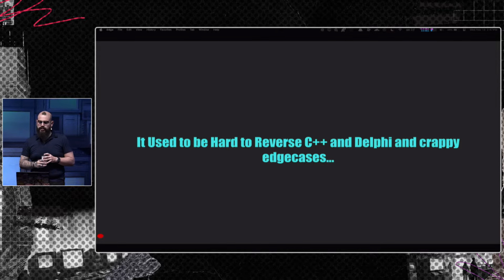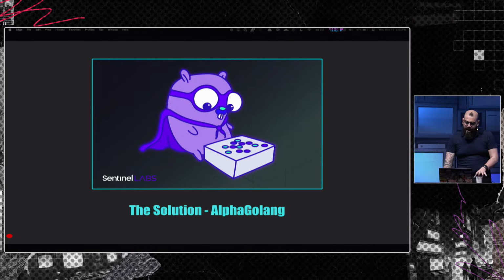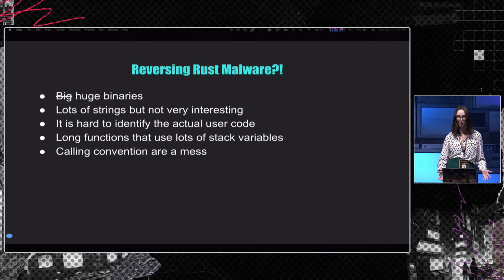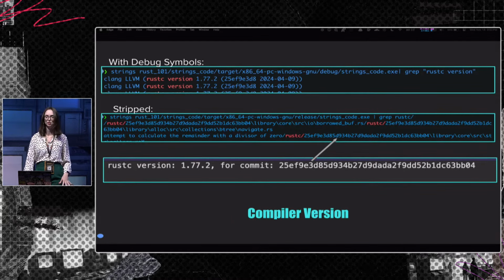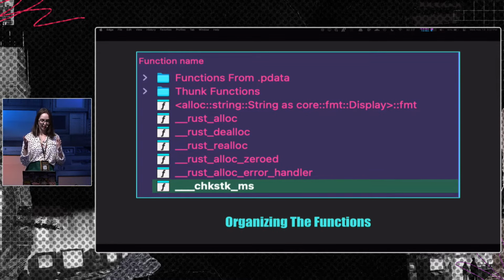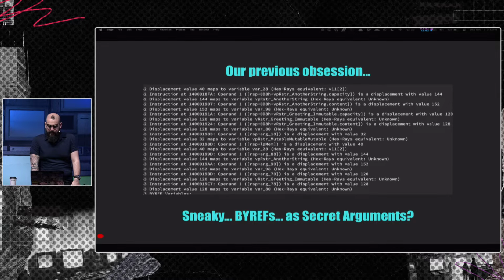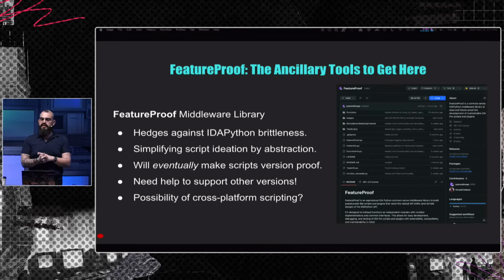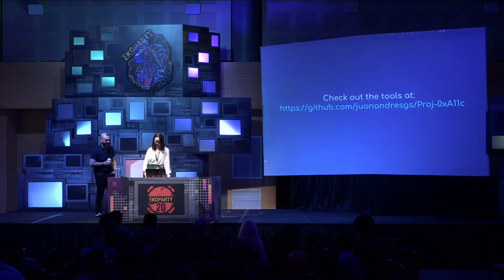Project 0xA11C: Deoxidizing the Rust Malware Ecosystem - Fishbein & Guerrero-Saade - Ekoparty 2024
In malware analysis, the arrival of a new programming language introduces an entirely new set of challenges that obstruct our understanding of the malicious intent of a threat actor. Minor idiosyncrasies and newfangled artifacts become minor annoyances, while radical shifts in programming paradigms equate to major analysis blockers. Given the brittle state of our tools and the already steep requisite expertise, you can't blame REs and malware analysts for shying away from disproportionately complex malware. However, this reluctance inadvertently creates blind spots readily exploited by adversaries.

The Go programming language serves as a prime example of this phenomenon. Its quirks (see: placing unterminated strings in an unparsed blob) and inherent complexities (function prototypes repeatedly broken by handling multiple return values on an ephemeral stack) bred collective reluctance until our hands were forced by high-profile incidents like the Solarwinds supply-chain attack. To remedy the situation, we crafted an analysis methodology with accompanying atomic scripts, dubbed AlphaGolang. The result was the surprising realization that once underlying data is put back in its rightful context, reversing Go is often easier than traditional languages.

We've observed a similar trend with Rust malware. Rust's features, such as memory safety, aggressive compiler optimizations, borrowing, intricate types and traits translate into a perplexing tangle of code that surpasses even C++ in the complexity of its abstractions. APTs and ransomware groups alike have embraced Rust and yet we avert our gaze.

Let's tackle this problem head-on. Drawing on insights derived from the development of AlphaGolang, we introduce 'Project 0xA11C' (‘Oxalic’)– a practical methodology and accompanying tools to make Rust reverse-engineering approachable. We’ll showcase the benefits by reanalyzing in-the-wild examples of APT malware like RustDown, RustBucket, and Spica – No ‘Hello World!’s found here! With added clarity, we’ll finally glimpse at the true size of the Rust malware ecosystem and see what lies ahead.